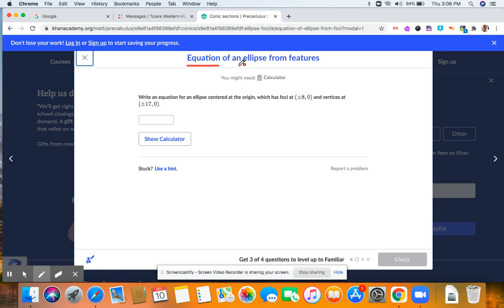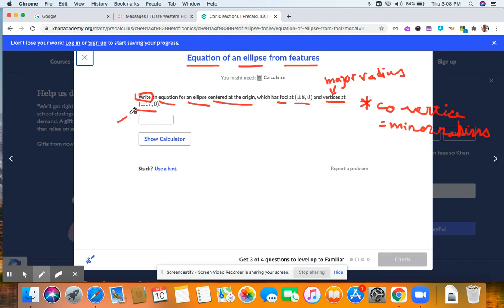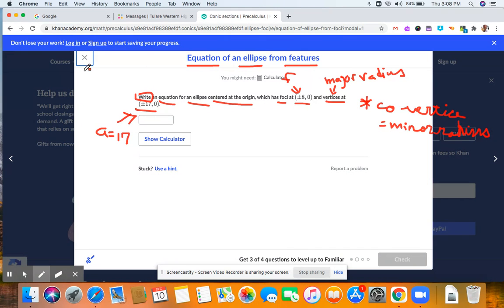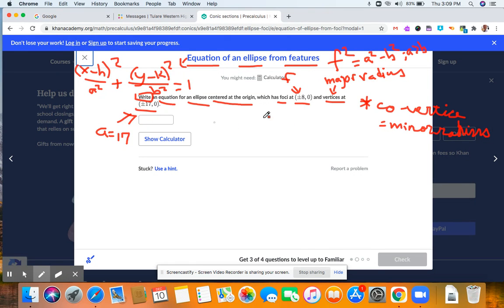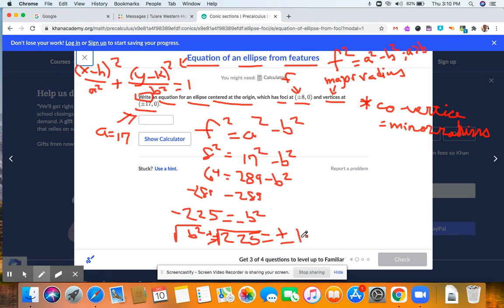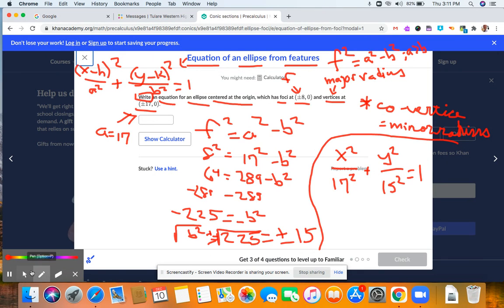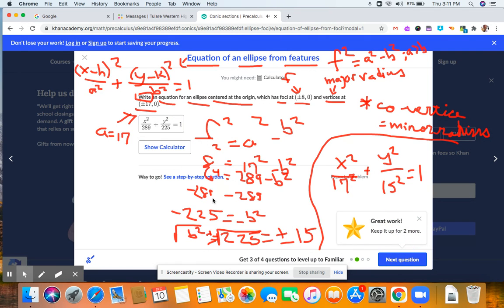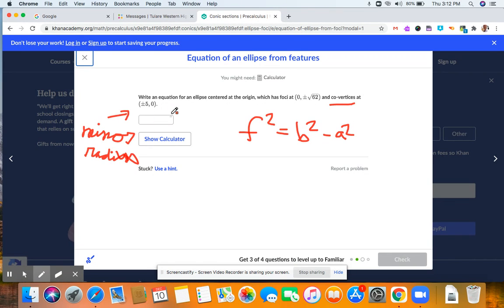L39c PreCalcH Equation of an ellipse from features